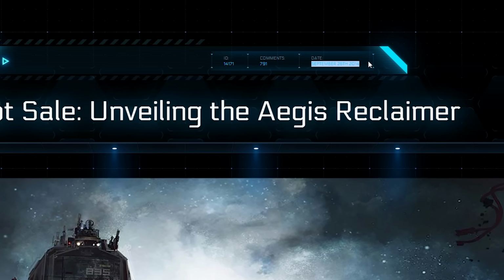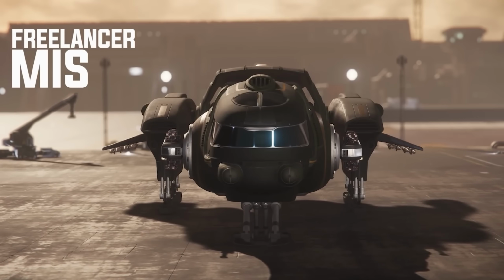Star Citizen’s Greatest Strength Might Be Its Biggest Problem: The Ships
Star Citizen has SO MANY ships, and only so many developers working on them. With ship features taking up much of the work time, one of the biggest looming problems for the game is getting all of those ships updated.

Relevant Links:

ToC:
00:00 Star Citizen's Biggest Problem
01:25 How'd We Get Here?
05:44 The Gold Standard
11:57 What's Next?